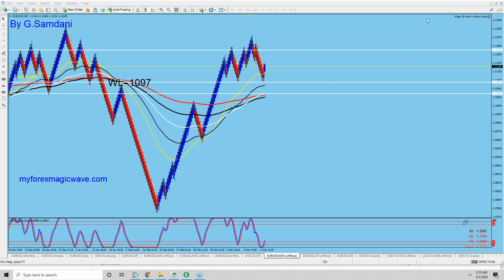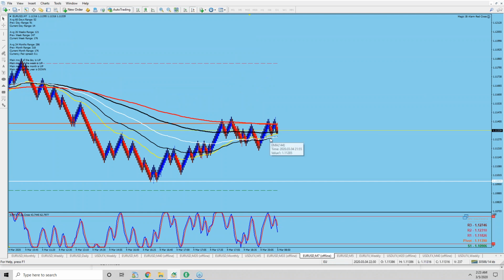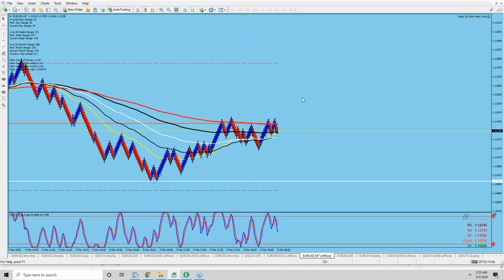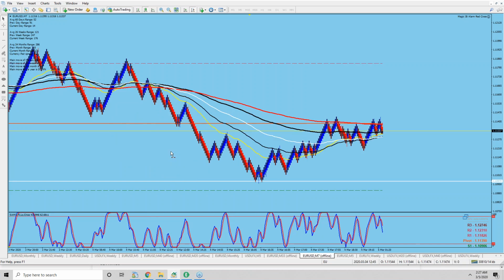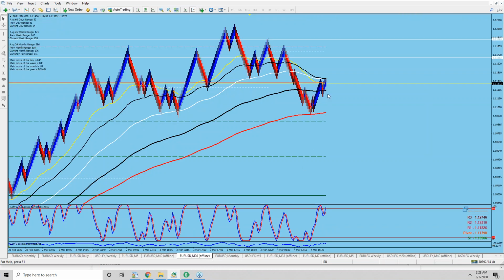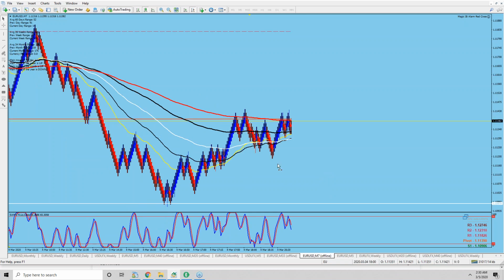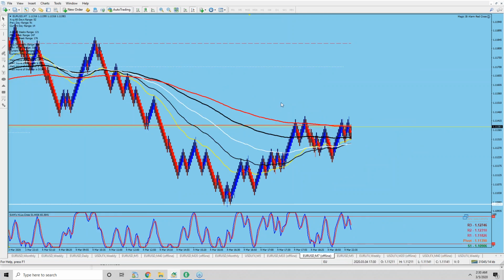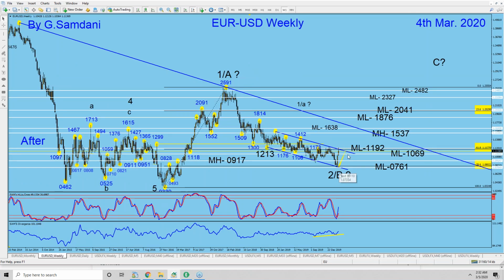How to trade Forex using my "Magic IB System and 33, 20, and 7 min charts. ( Part I ) 03-05-20